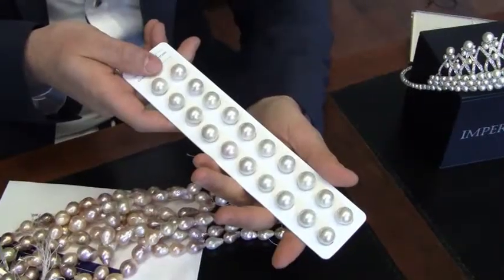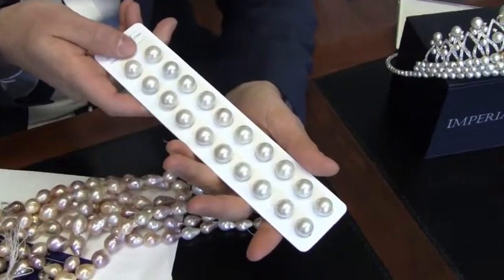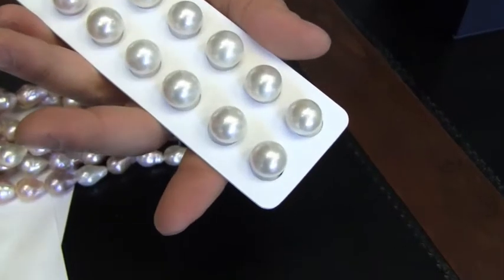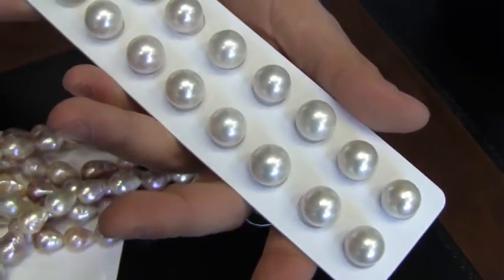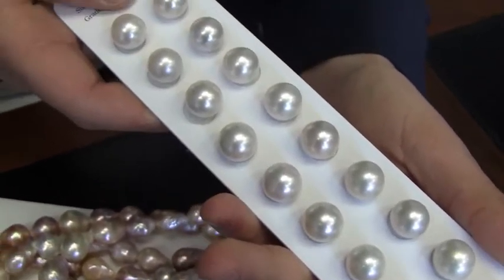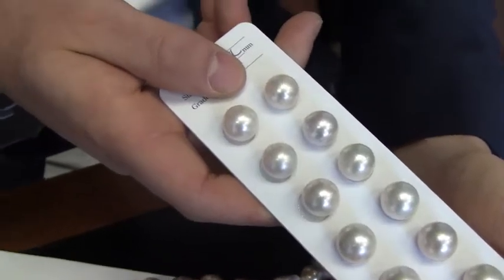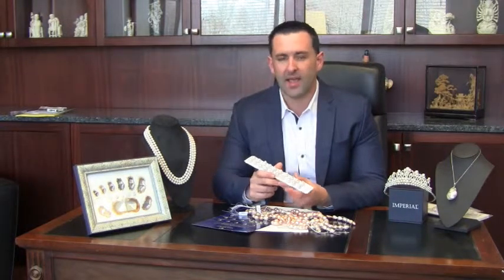Freshwater Pearls: Bigger, Rounder, More Beautiful than Ever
These are not your mother's freshwater pearls! Gone are the days of rice-grain shaped freshwater pearls with irregular surfaces and poor luster. 3rd Generation Pearl Expert and HSN Pearl Jewelry host Josh Bazar stopped by Pearls.com to talk pearls. Today he shows us today's amazing big bold beautiful freshwater pearls.